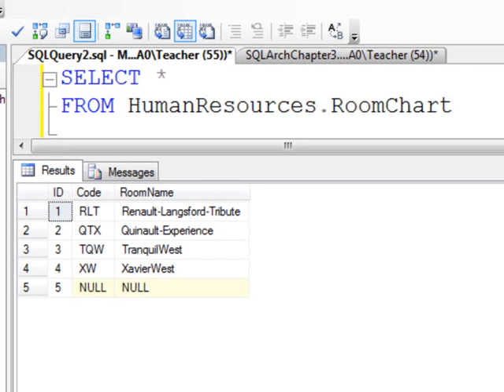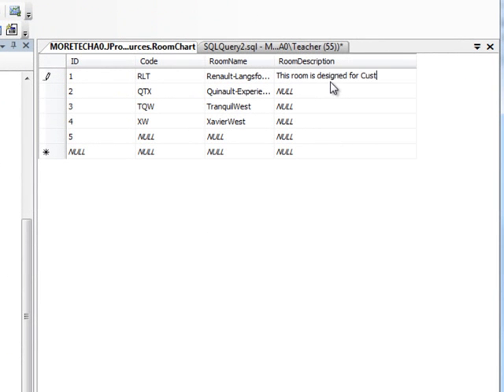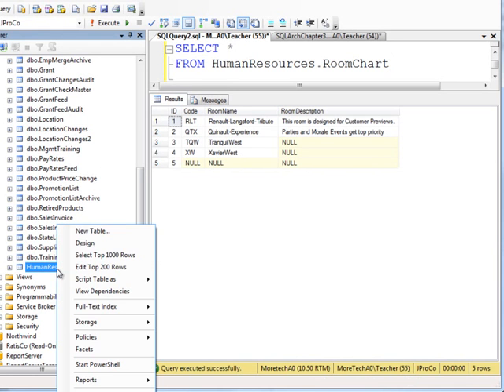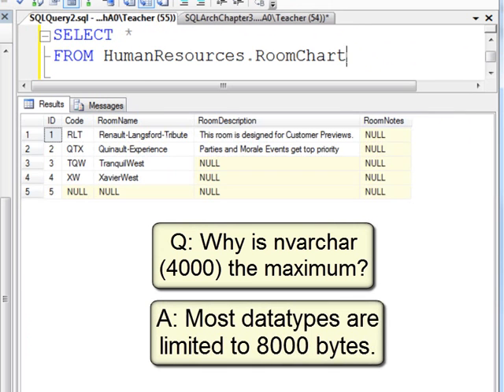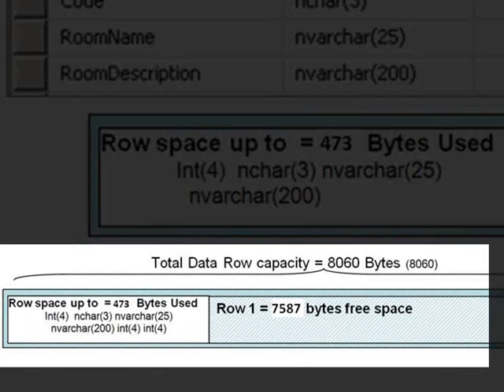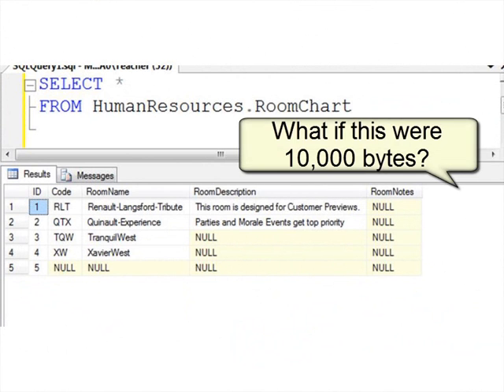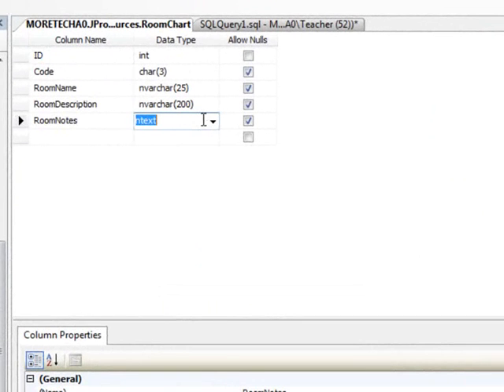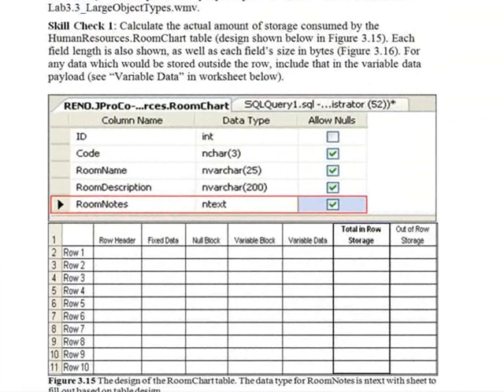SQL2008DevVol3 Lab3 3 LargeValuesGoodVideo